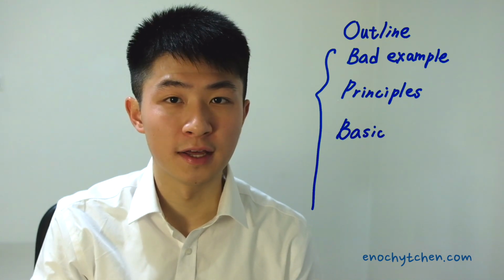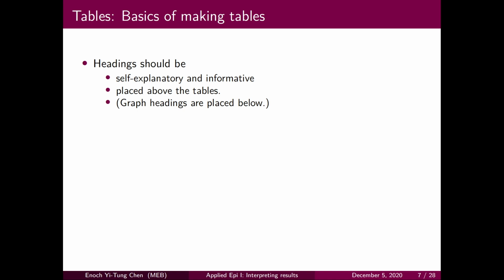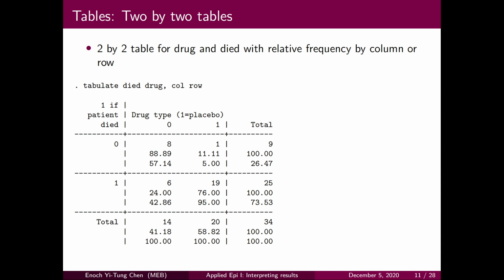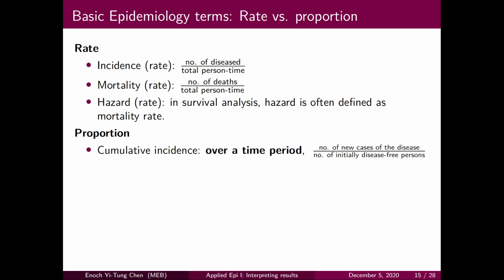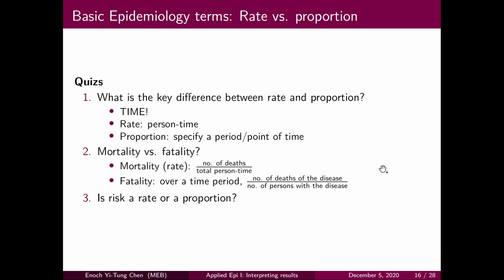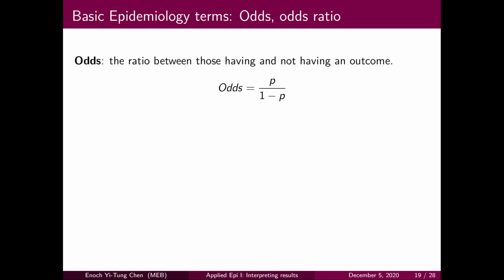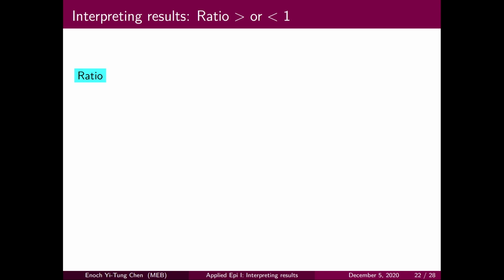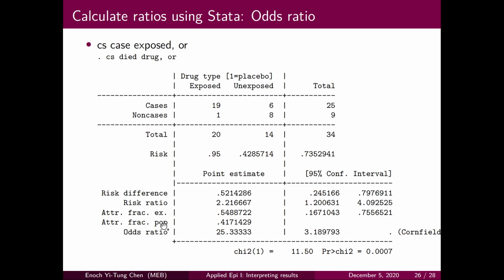Summary Statistics, tables and interpreting results using Stata // Basic Biostatistics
Hej,
Today we're leaning how to build your own data management before doing statistical analysis.

This lecture is initially designed for Applied Epidemiology I (4FH089) Stata lab sessions for MSc students in Public Health Sciences at Karolinska Institutet 🇸🇪, Spring 2021.

⏰ TIMESTAMPS
1. 01:32 Summary statistics: mean, median, mode
2. 02:28 Summary statistics: range, IQR, variance, standard deviation
3. 03:30 Bad example
4. 03:54 Basics of making tables
5. 05:47 One-way tables
6. 07:11 Two-way tables
7. 09:04 Rate vs. proportion
8. 13:41 Risk, risk difference, risk ratio
9. 16:45 Odds, odds ratio
10. 18:57 Principles of interpreting results on ratios
11. 22:16 Calculating ratios using Stata
12. 23:33 Wrap up
About myself:
I am a Research Assistant at the Biostatistics Group at the Department of Medical Epidemiology and Biostatistics, Karolinska Institutet. My main research interests are developing and applying statistical approaches for register-based epidemiological studies, particularly in survival analysis and cost-effectiveness studies in health technology assessment.